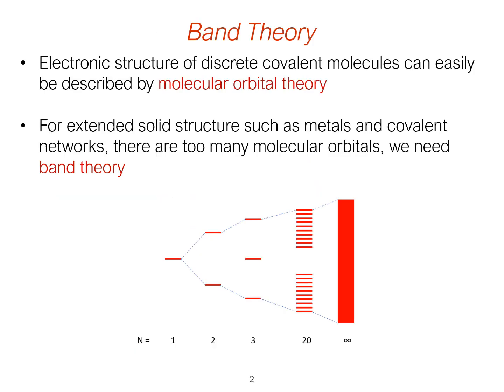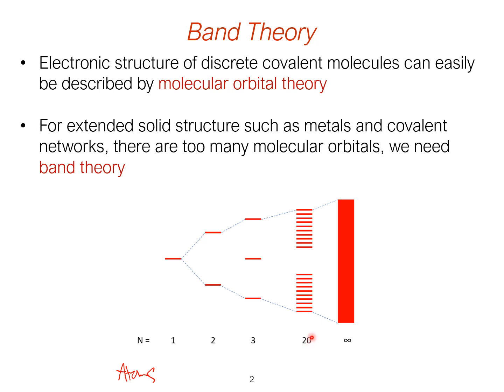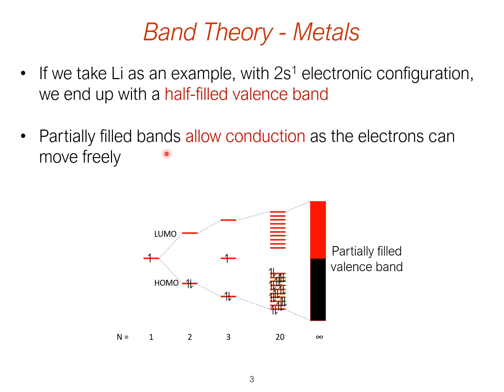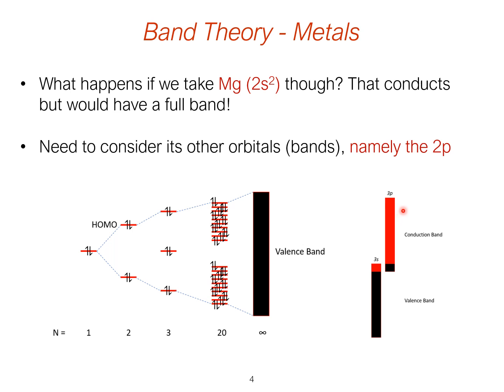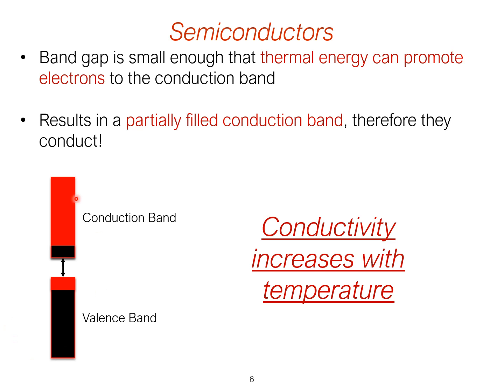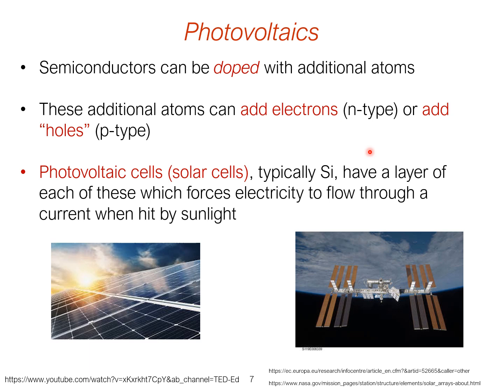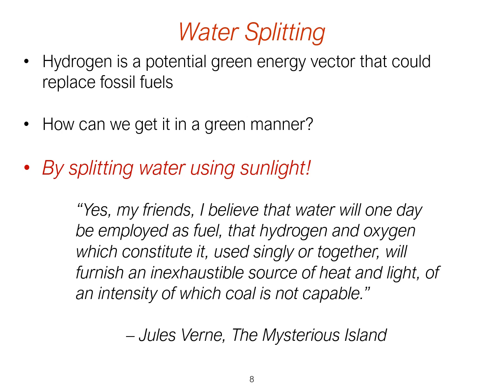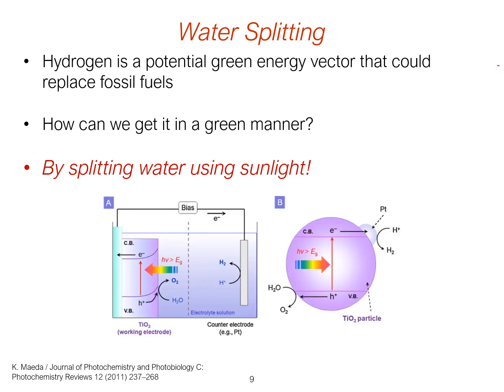Part I - Electricity insulators, conductors, semi conductors and superconductors